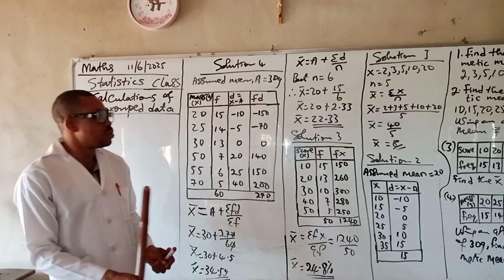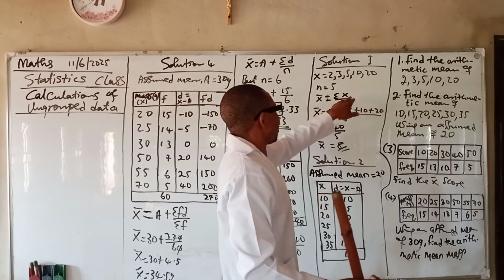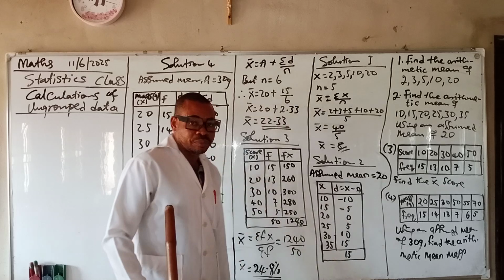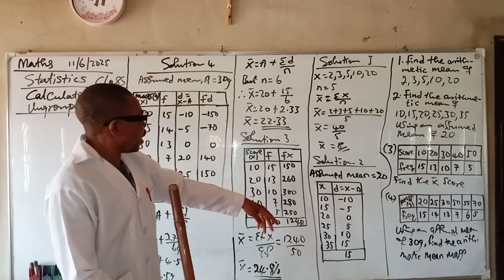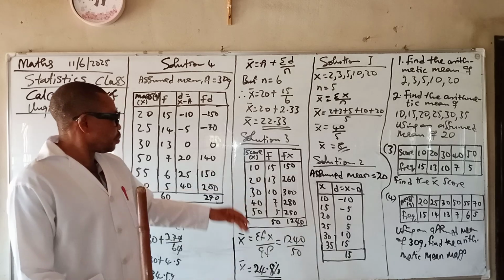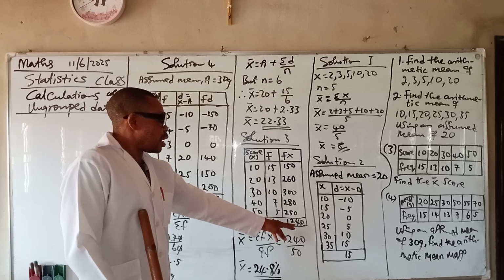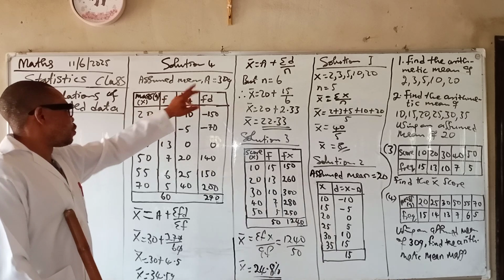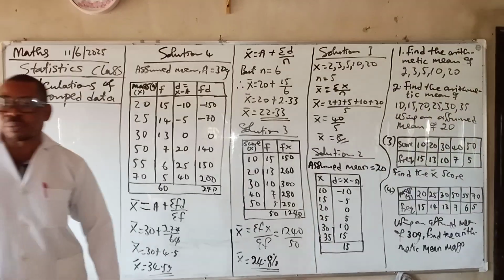June 11, 2025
OLCA Agbogugu ( Arithmetic mean calculations in Statistics)